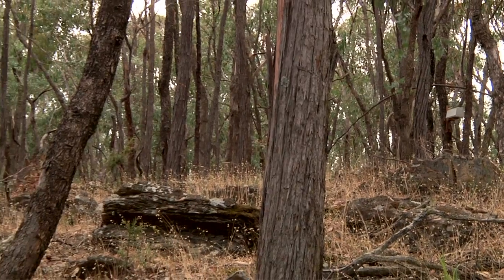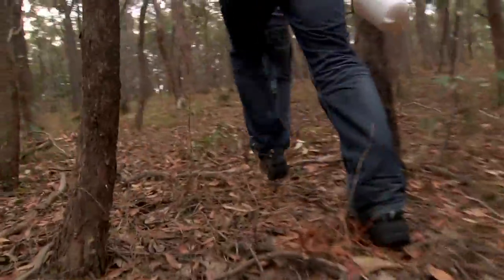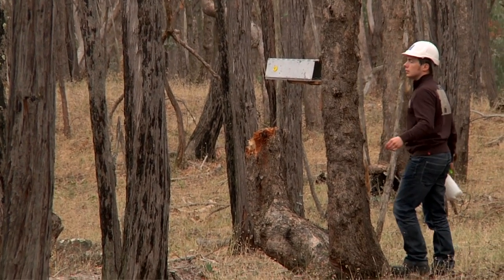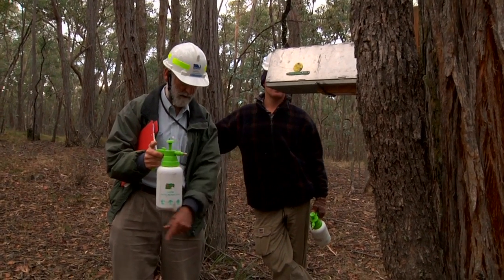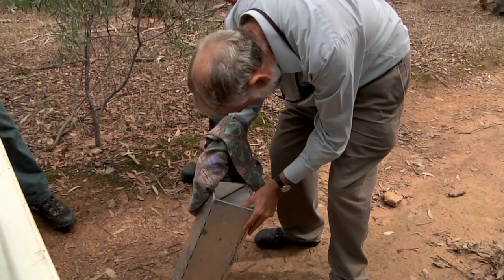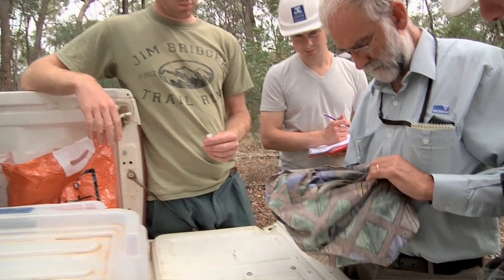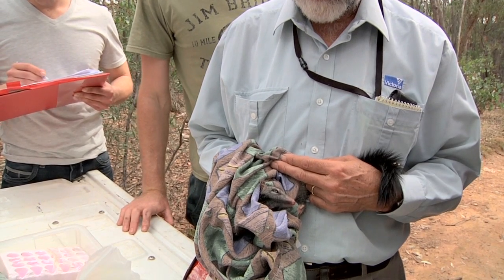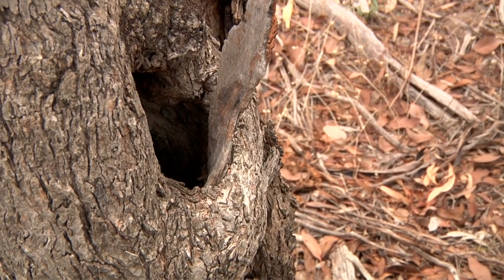Phascogale Survey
A group of wildlife enthusiasts recently spent several wet and cold days searching the Wombat Forest for the Brush-tailed Phascogale and their hard work was rewarded when one of the elusive creatures was found.

Biodiversity staff from the Department of Sustainability and Environment (DSE) and environmental students from the University of Ballarat joined forces with local volunteers to look for the shy, nocturnal creature in the hope of finding that the small population is stable, healthy and not in decline.

DSE Senior Biodiversity Officer Andy Arnold, who has been monitoring phascogales for many years, coordinated the five-day survey in Hepburn Regional Park.